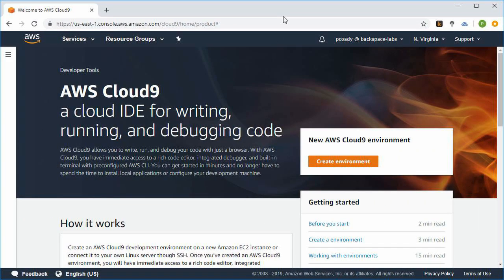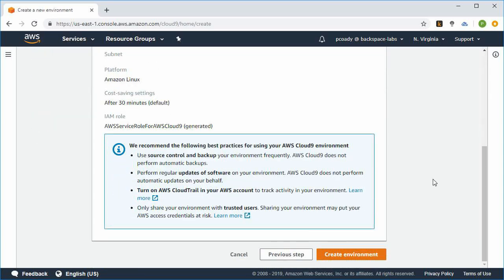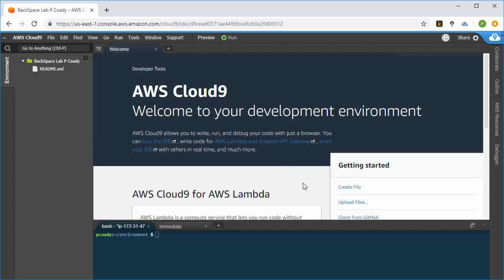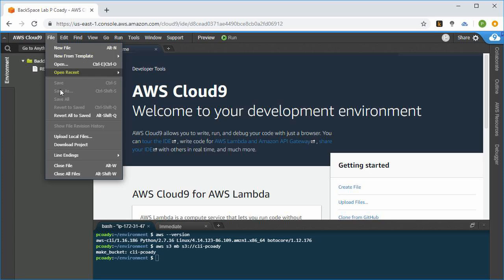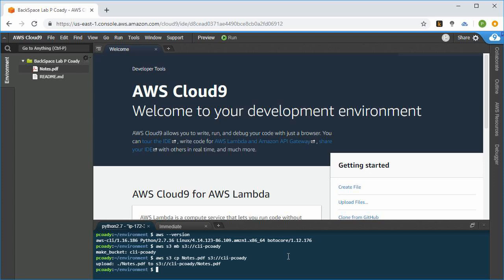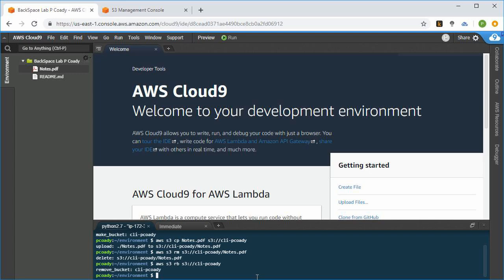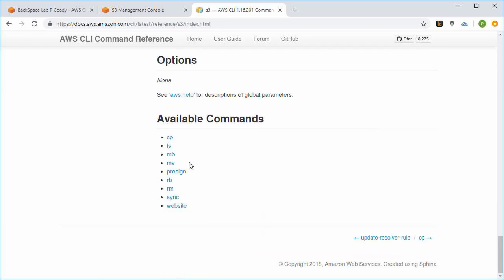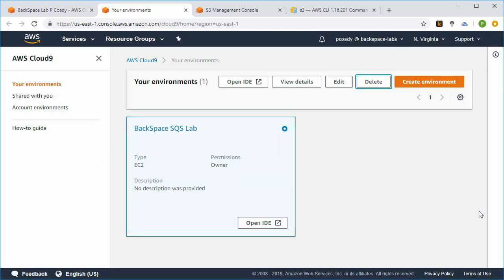12 Lab Session AWS Command Line Interface